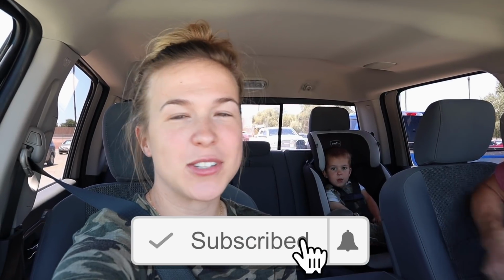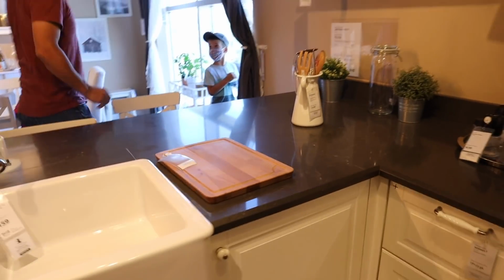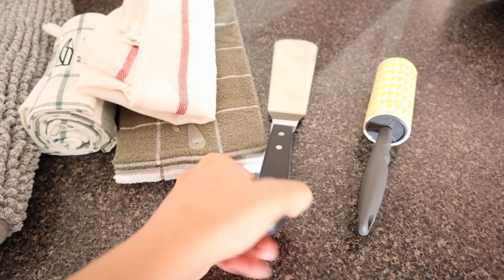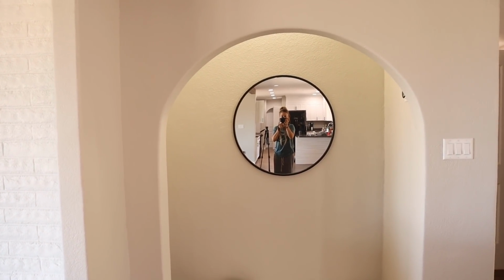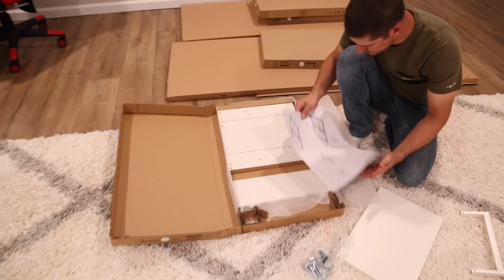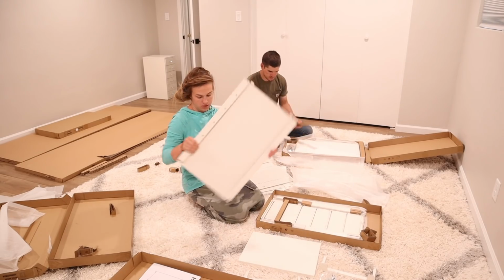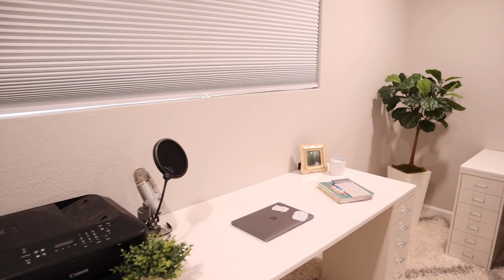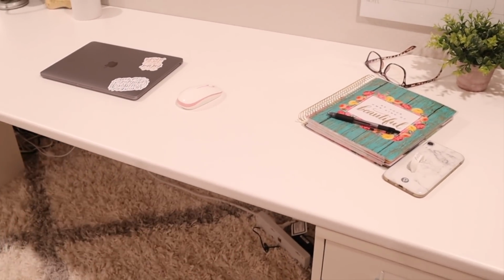SHOP & DECORATE OUR ARIZONA FIXER UPPER WITH US!!🏠 SETTING UP OUR OFFICE SPACE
Shopping for our House & Decorating our Arizona Fixer Upper! Also starting to set up our Office space!

❤️Upload Schedule: Wednesday and Saturday